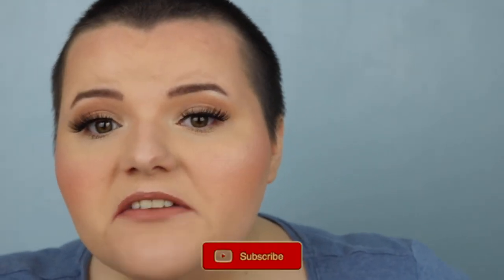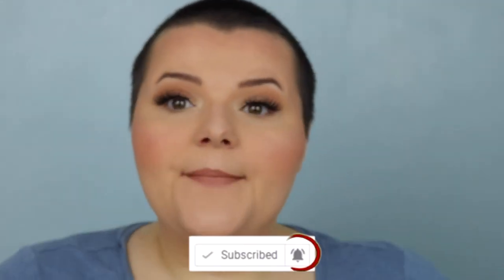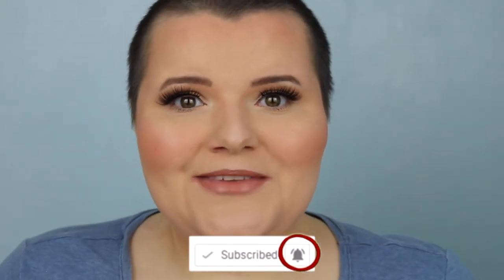PLAYING AROUND WITH MAKEUP AND APPLYING MY LASHES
Items In This Video:
Revolution X Rachel Leary
RCMA Powder

Brushes I used:
MORPHE X JACLYN HILL THE MASTER COLLECTION

The Background & What I am Wearing:
My Office

Equipment:
Canon 750d
2 Soft Box Lights
Rode Mic

Editing Software:
iMovie